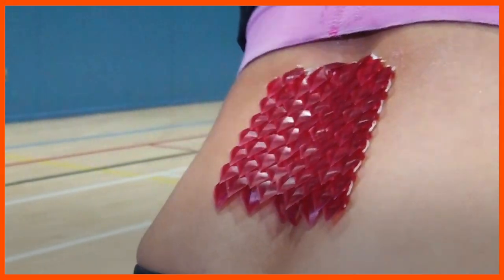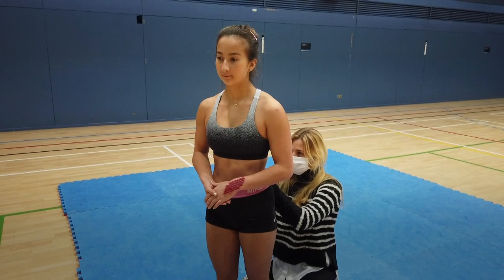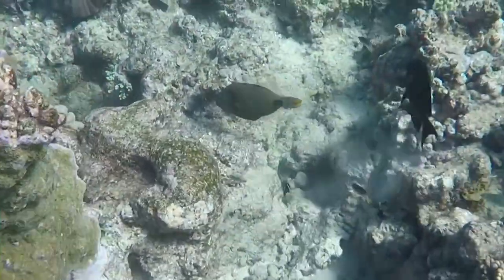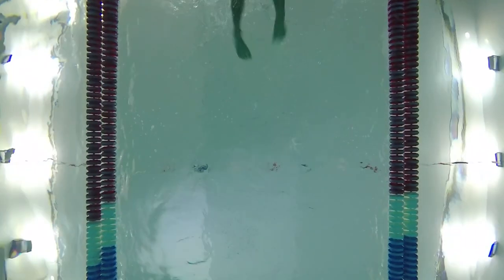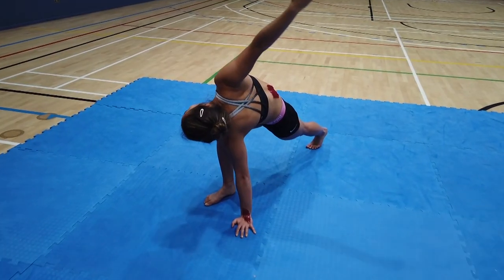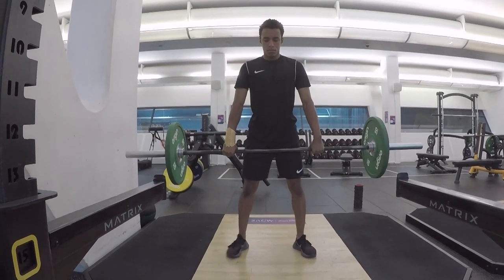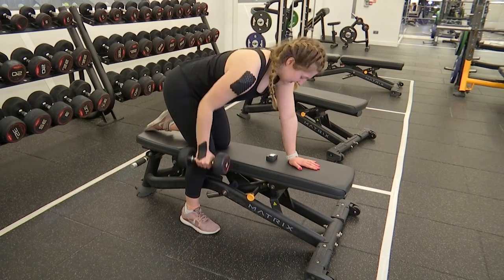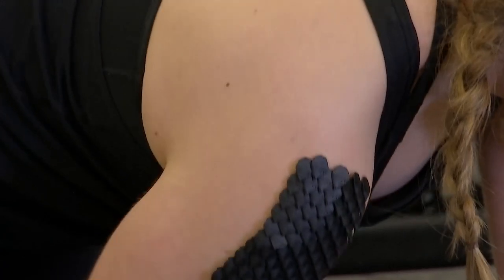How fish-inspired wearable tech can protect joints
Design student Natalie Kerres has developed Scaled, a wearable technology that mimics fish scales to protect joints from injuries without limiting the freedom of movement